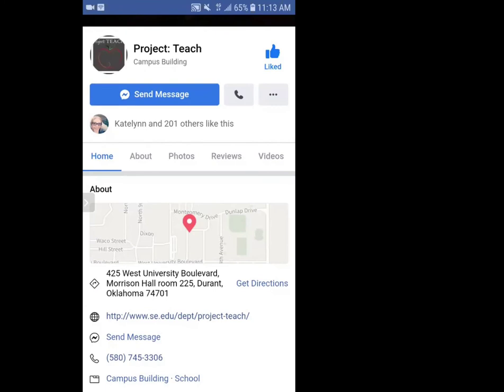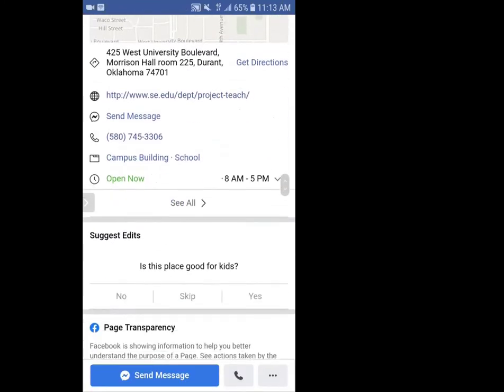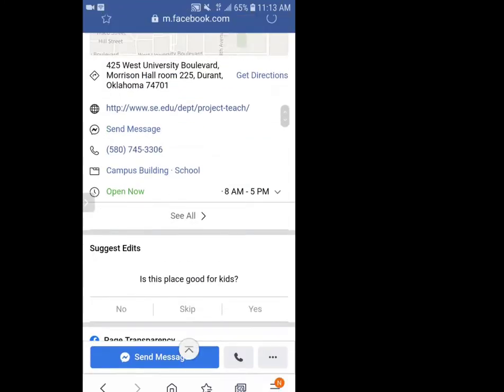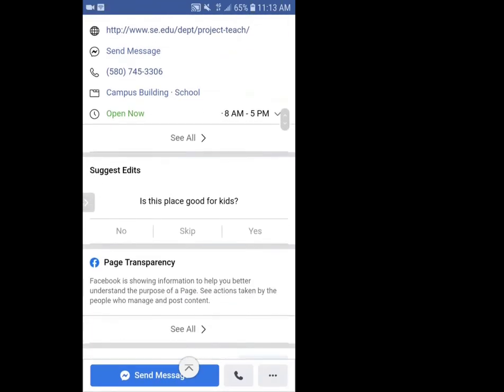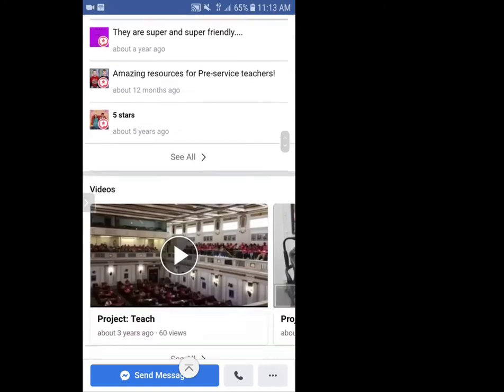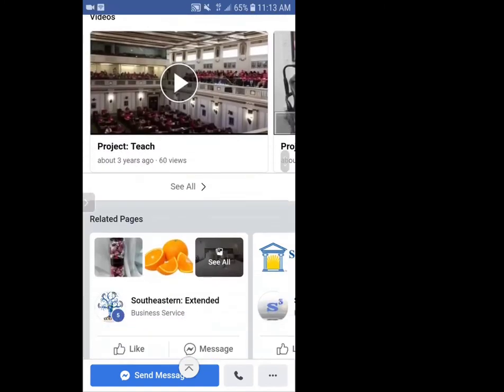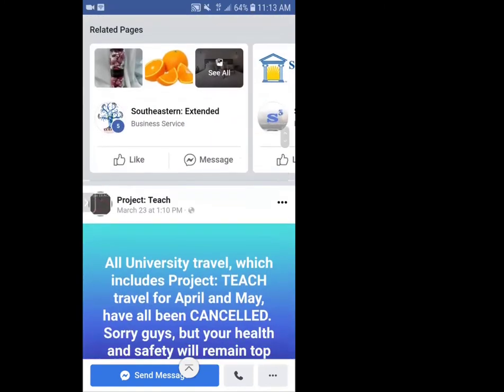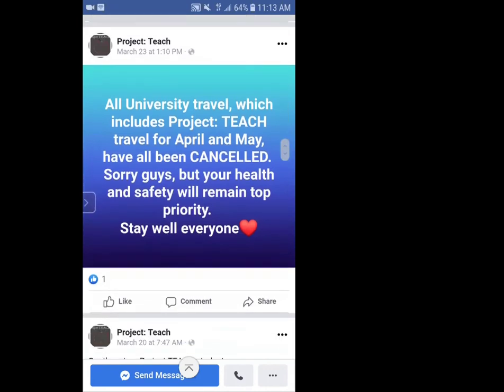Interviewing the Director of Project teach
I sat down with Darla Ellett and asked some questions about Project teach and her personal experiences in education.